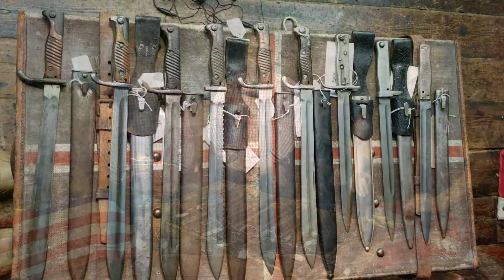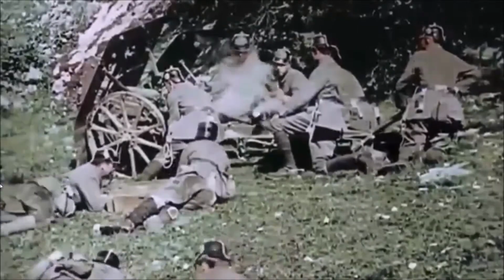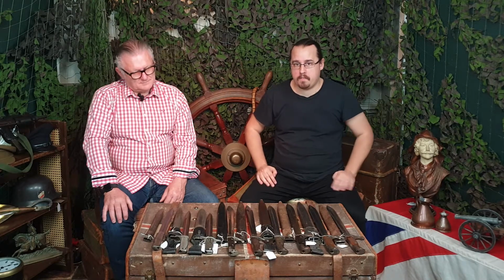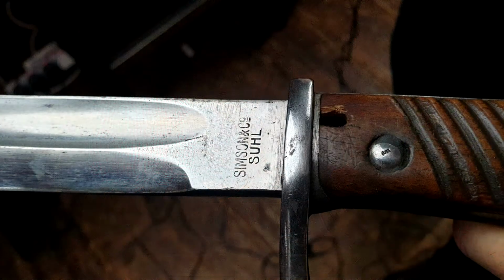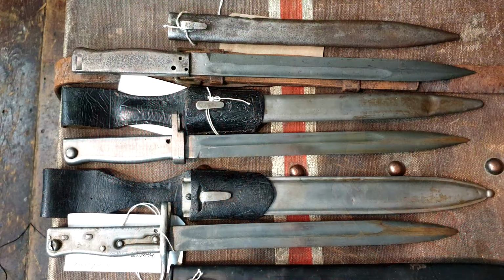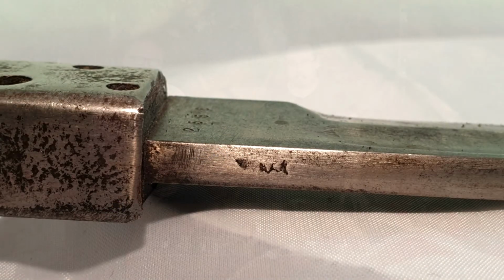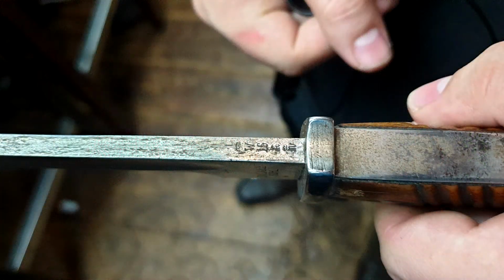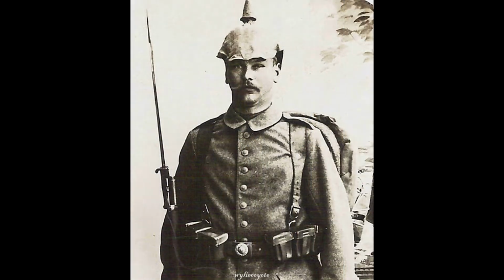German Bayonets of the First World War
In this episode, we are presenting you a selection of First World War German bayonets. A fine selection of both regular service bayonets and erzatz (temporary replacement) pieces.